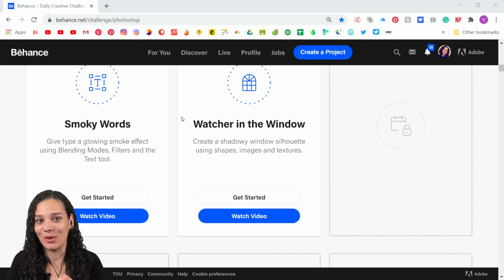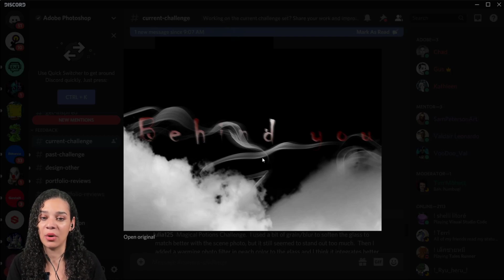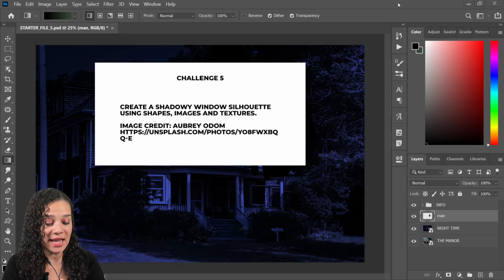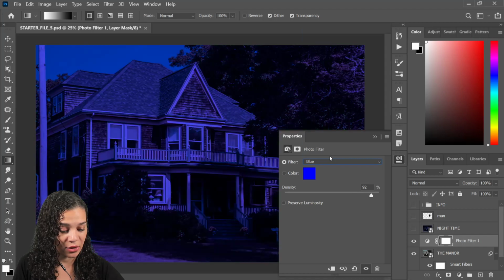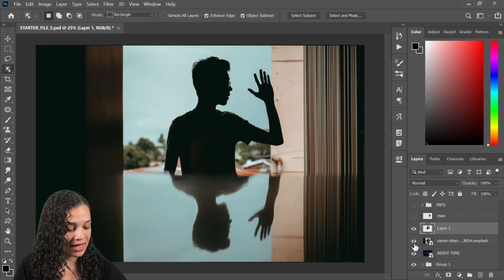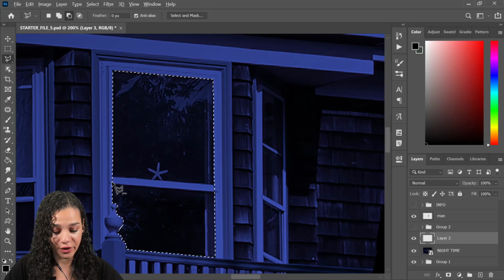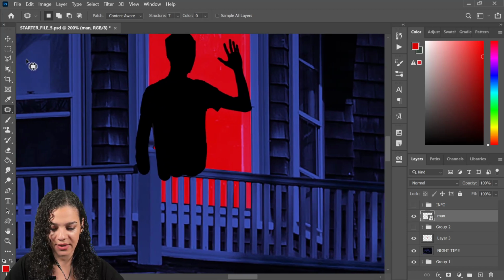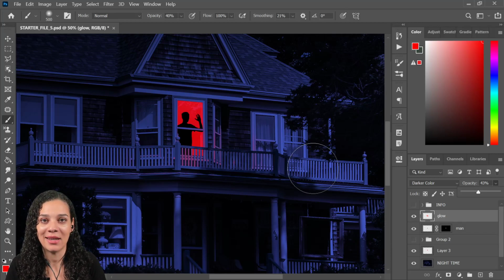Photoshop Daily Creative Challenge - Watcher in the Window | Adobe Creative Cloud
Challenge: Create a shadowy window silhouette using shapes, images and textures.

Join your host each morning at 9:00am PT to learn how to approach each challenge using Photoshop. Complete 9 challenges by Friday, October 9th and you’ll be on your way to sharpening your skills. Get your questions answered, see what the community is creating and get feedback on your work!